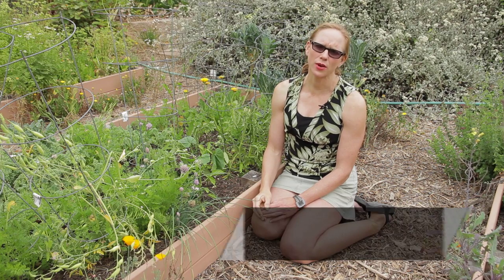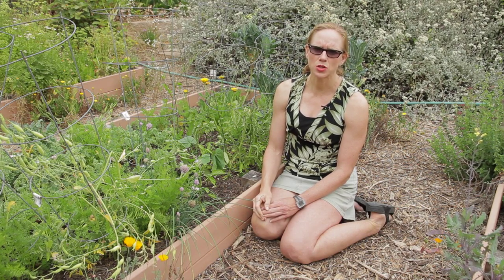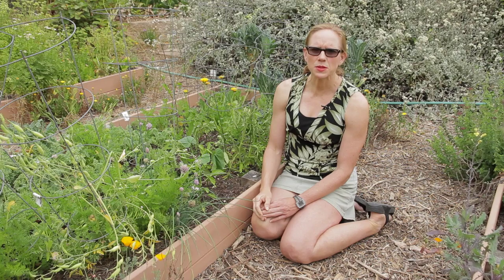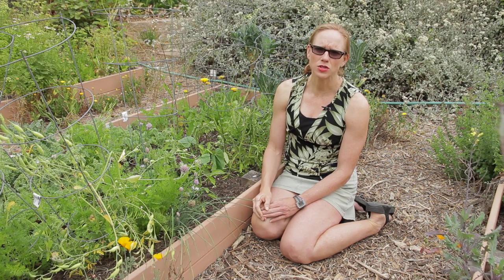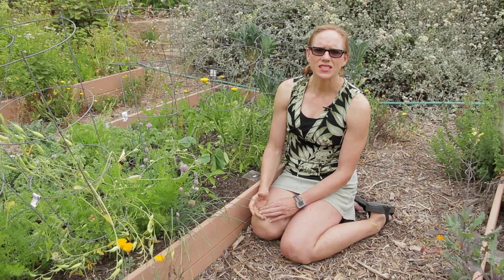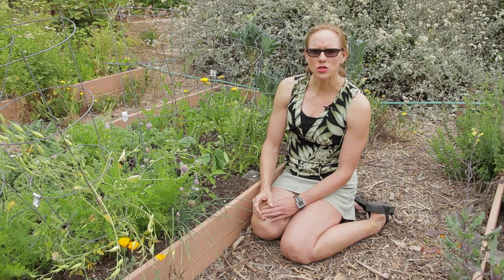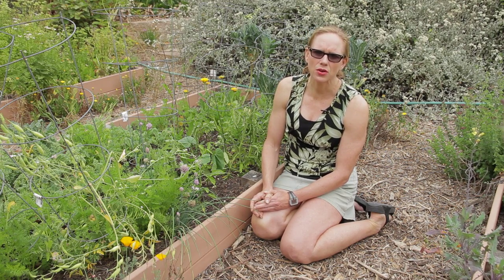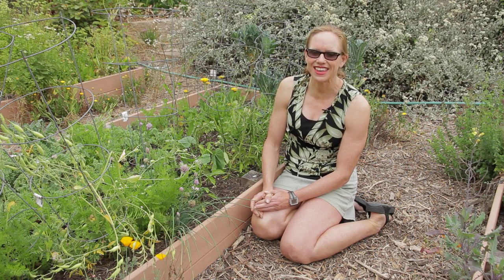How to Identify the Varieties of Summer Squash : Green Savvy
The main difference between summer squash and winter squash will be found on the outside of the squash itself. Identify the varieties of summer squash with help from a master gardener with certification in permacultural design in this free video clip.

Series Description: Gardening is both a really wonderful way to pass the time and an excellent way to make sure that you always have the fruits and veggies that you want whenever you need them. Get tips on growing the perfect garden and learn how to maintain it throughout the year with help from a master gardener with certification in permacultural design in this free video series.